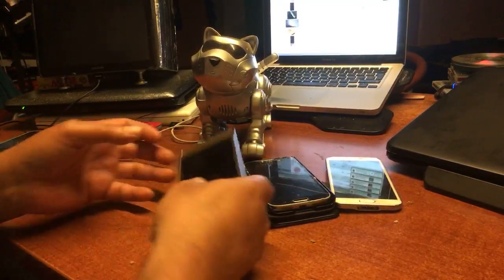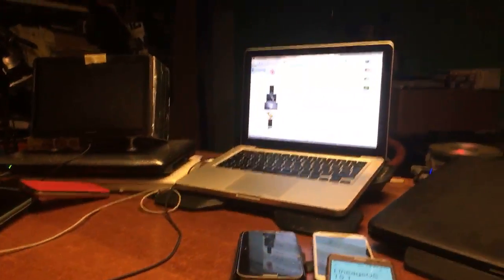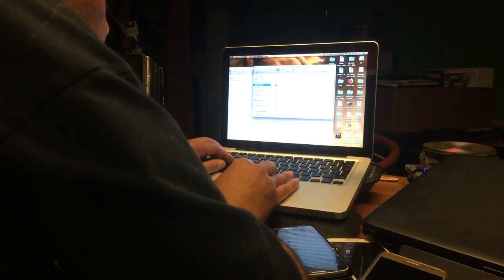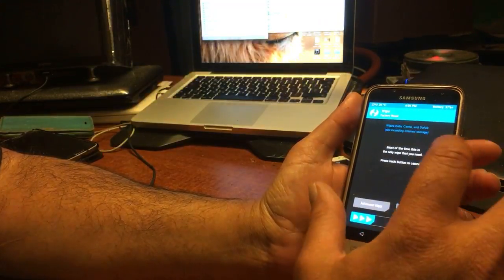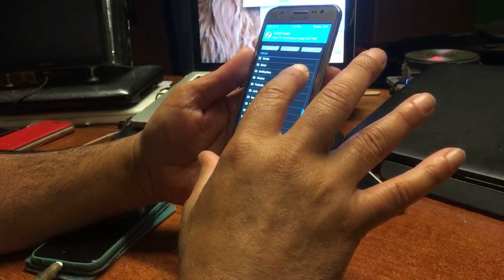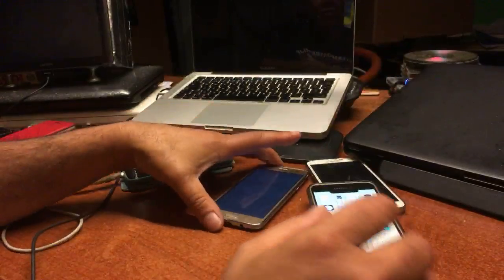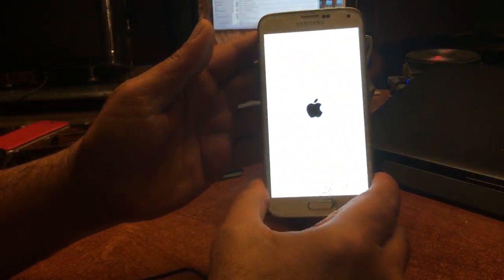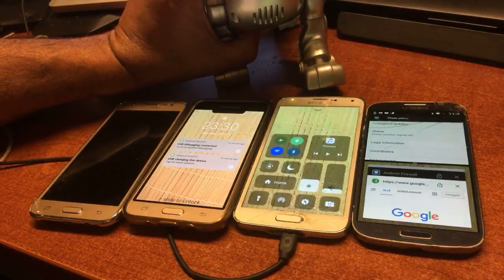Update : iPhone X ROM & MOD for J3 J5 -S5 + Working Playstore Root & No Root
Iphone X rom  for J320fn
IPhone X Mod for J500Fn
Iphone X Mod for Samsung S5

links as soon when i get home ...

Update ..I,m home:)

Official updates to OREO for the J500fn and the other models

The J320FN ONLY ROM on NOUGAT in iPhone X styled

THE universal MOD for Any Android device with TWRP as a custom recovery with a Full HD or HD screen resolution can go for this MOD that will include Magisk and PICO GAPPS in the zipped file , unzip

Live show by Channel48
With Puck Darlington (c)2018